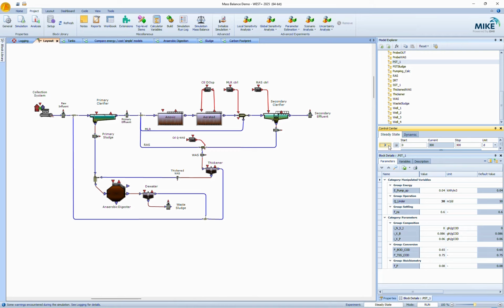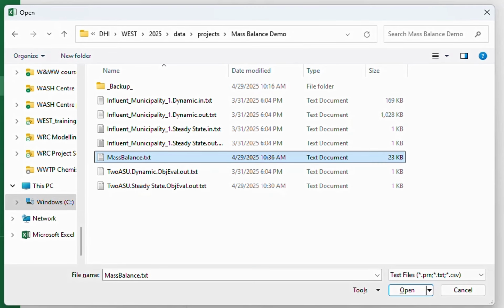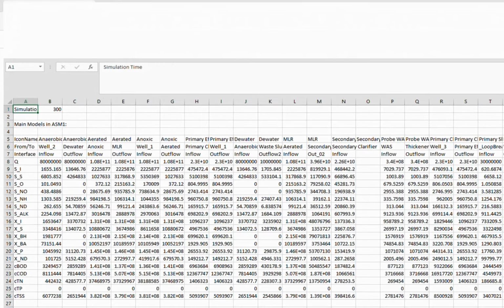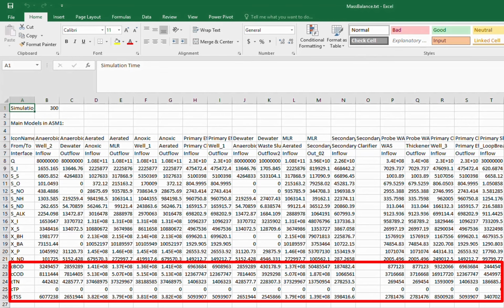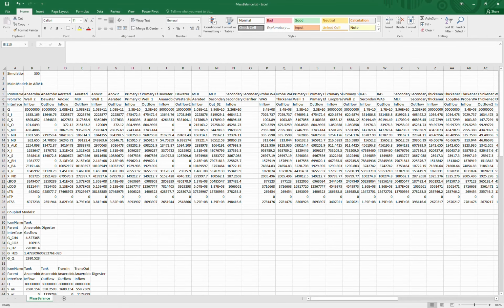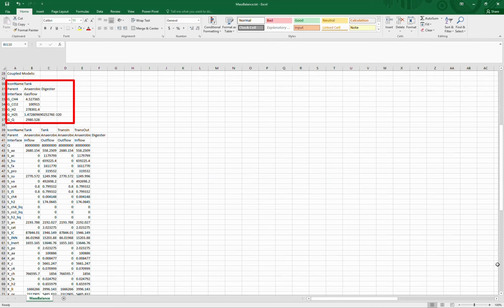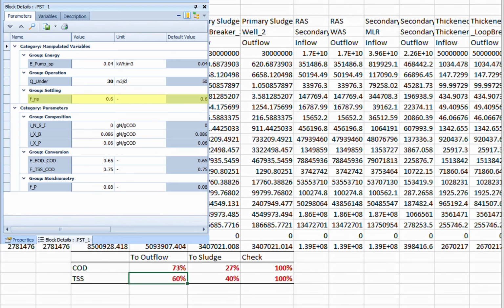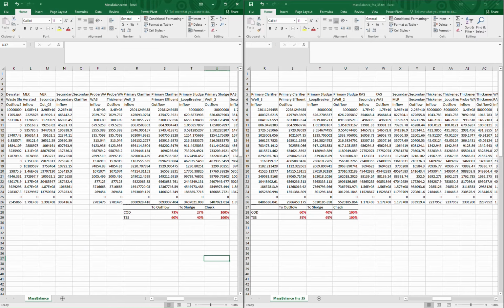MIKE 2025 Update 1 | WEST | New Mass Balance tool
WEST has introduced a new Mass Balance tool that automatically creates a .csv output with mass flow rates for all state components, (plus familiar aggregates like COD, BOD, TSS, TN, and TP) at each terminal of your layout. Simply select Simulation Mass Balance under Project - Miscellaneous to generate a file ready for review and editing in Excel.

Download the latest version of WEST today to try it out.